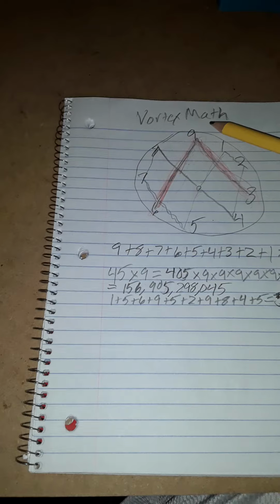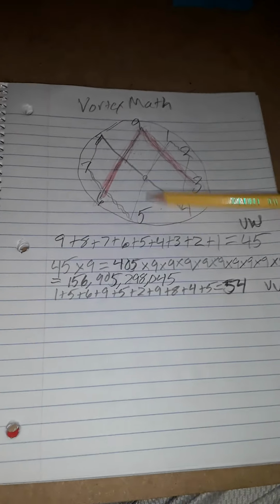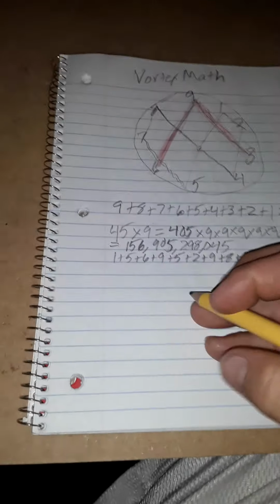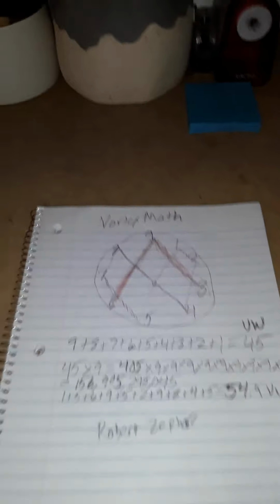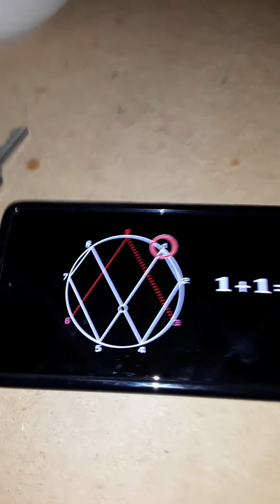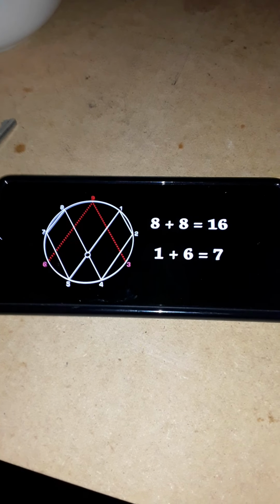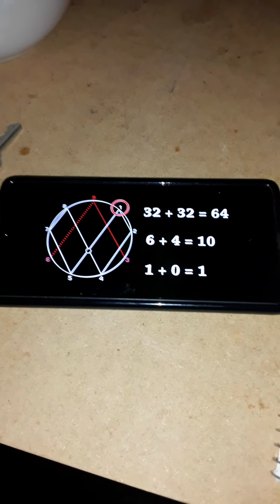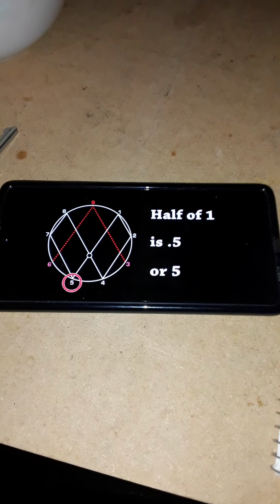Vortex math, tesla 369, VW codes